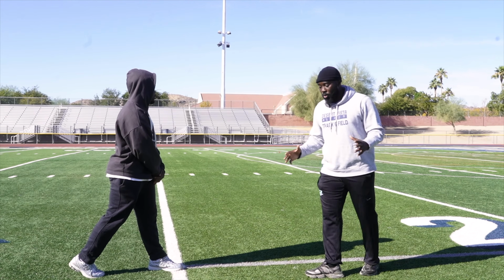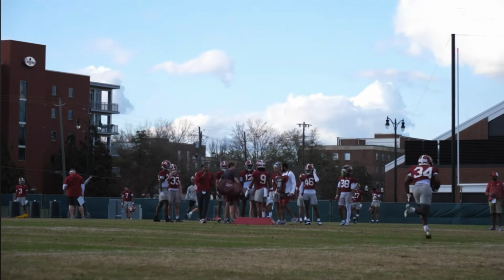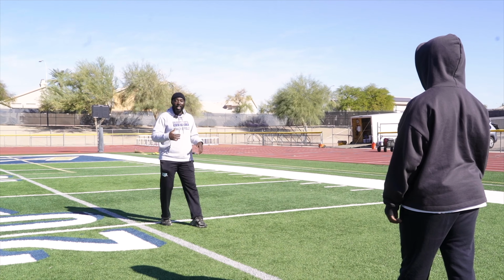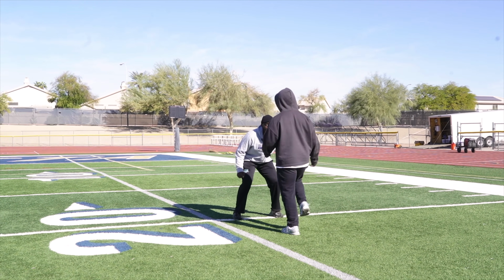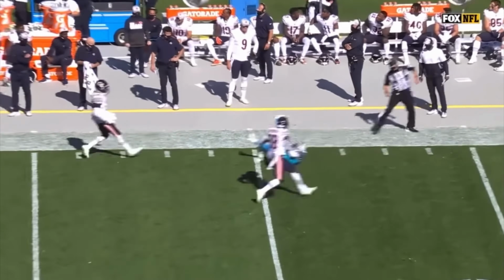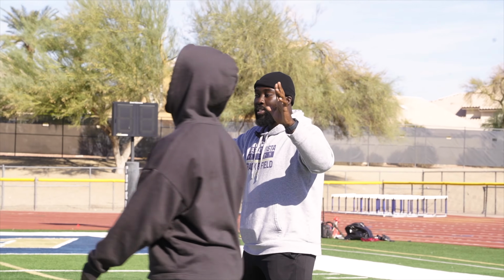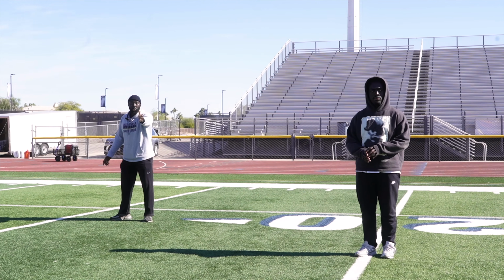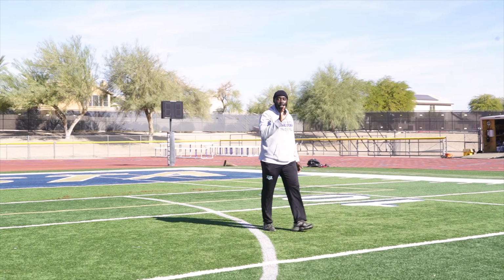The ULTIMATE Zone Coverage Tips & Tricks for Cornerbacks!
The focus of this video is mastering Zone coverages for Cornerbacks, with detailed breakdowns covering alignment, responsibilities, and strategies to make plays in different types of Zone coverage.

Whether you're a seasoned DB looking to refine your skills or a newcomer eager to learn the ropes, this video has something for everyone. Our team of experienced coaches and players share their insider knowledge to help you elevate your game and dominate on the field.

**Join the Team Eyeland Community:**

Check out our recommended gear and training equipment to enhance your performance.

This is High quality coaching, please be sure to like the video and share!